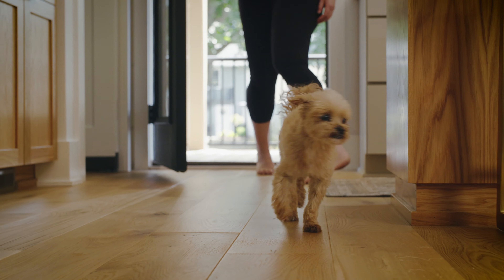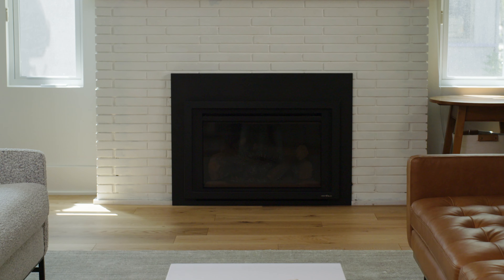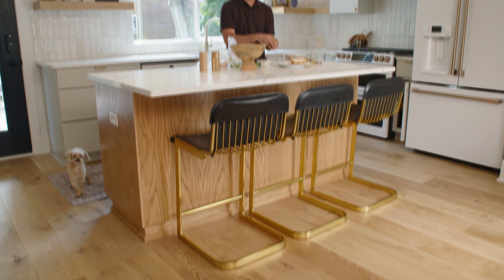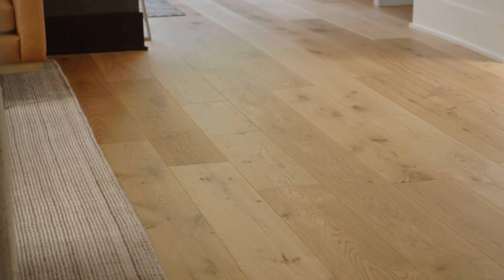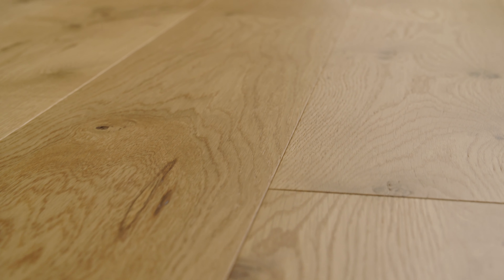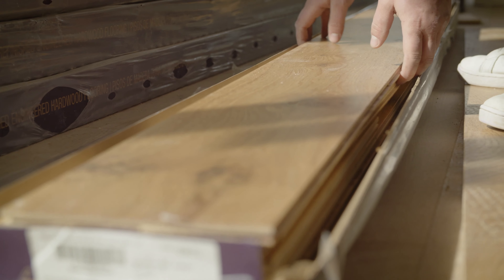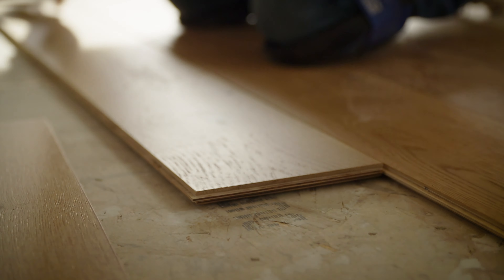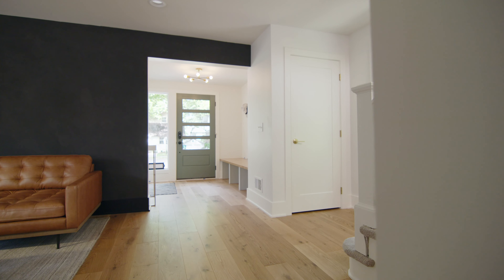Modern Design Meets Classic Style, In Timeless Renovation by Fox Homes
Thank you to Heather Fox of Fox Homes for sharing the story of the gorgeous renovation design of this Minneapolis home!